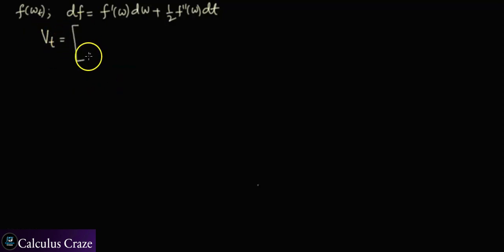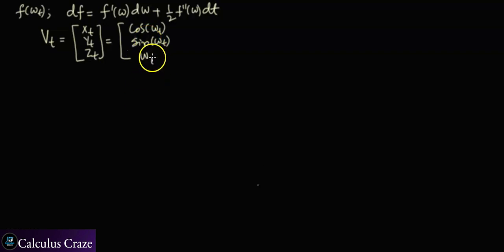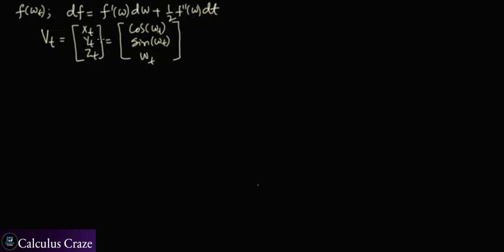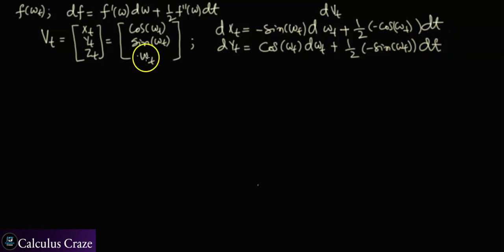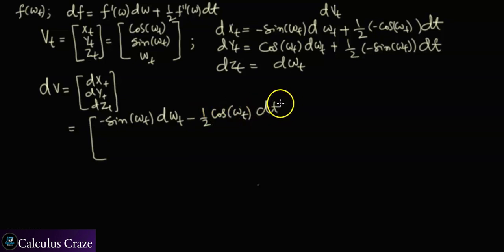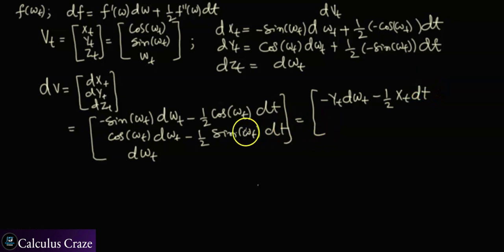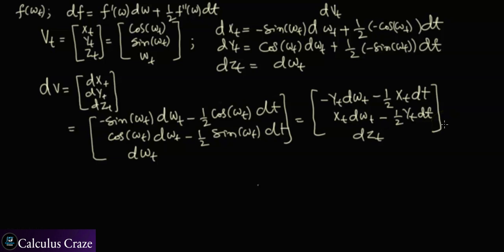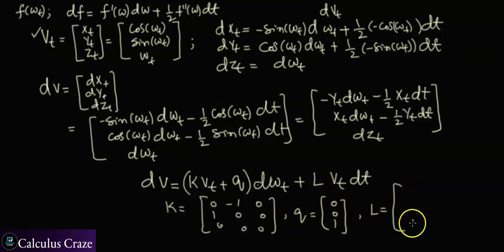Formulating Stochastic Differential Eq || Stochastic Velocity of object on Helix Brownian curve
Position at time "t" of an object tracing a Helix Brownian curve || Stochastic Dynamics || Ito lemma || Stochastic Calculus|| Stochastic Dynamics || Stochastic Kinematics || Multidimensional Ito Lemma || Stochastic Physics || Stochastic Motion of Objects
Unravel the mysteries of stochastic dynamics with this captivating video!
We'll explore the position of an object tracing a Helix Brownian curve at time "t", using the powerful tools of stochastic calculus and the multidimensional Ito Lemma.
Discover how stochastic dynamics and kinematics come together to describe the intricate motion of objects in a probabilistic framework.
This video is perfect for students and researchers in stochastic calculus, physics, and engineering, as well as anyone fascinated by the intersection of randomness and motion.
Watch now and enter the fascinating world of stochastic dynamics!